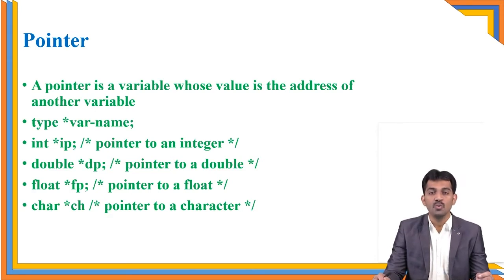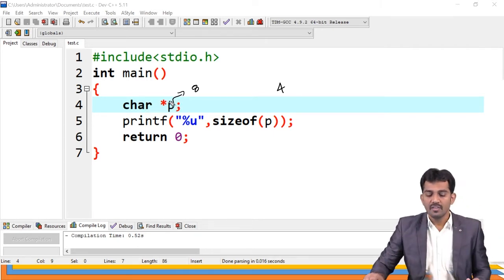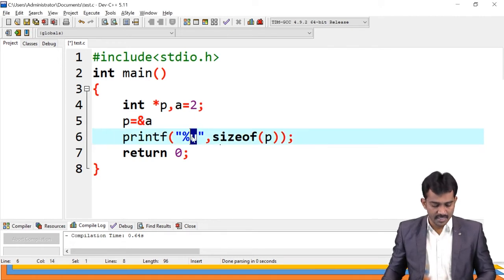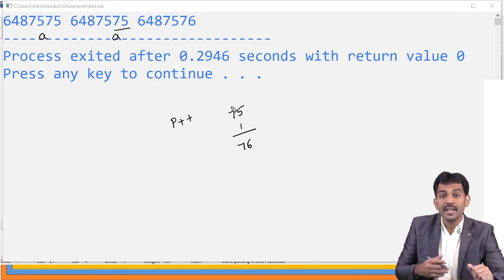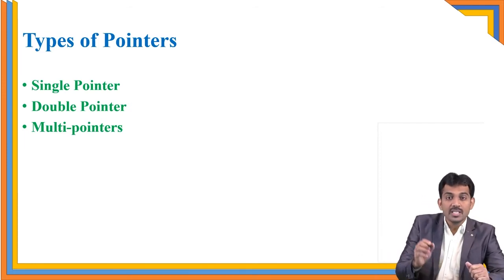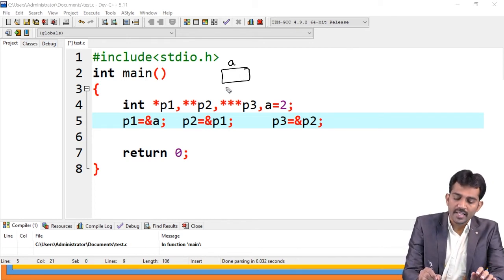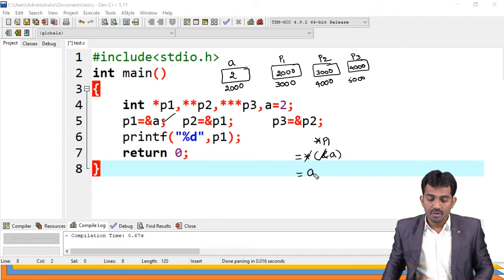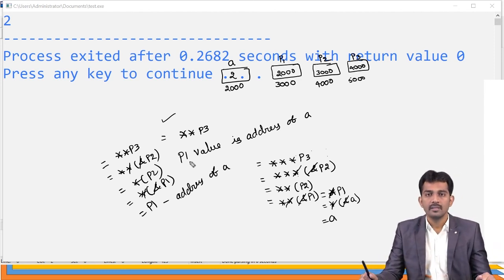Pointers pointers basics, Pointers Arithmetic, Types of Pointers by Dr. G Ramu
Pointers  pointers basics, Pointers Arithmetic, Types of Pointers by Dr. G Ramu  | Department of Computer Science and Engineering | IARE

Telangana, India.